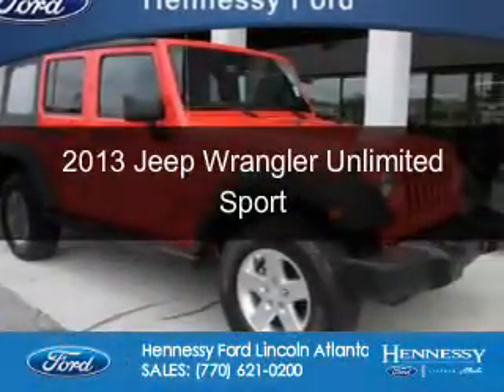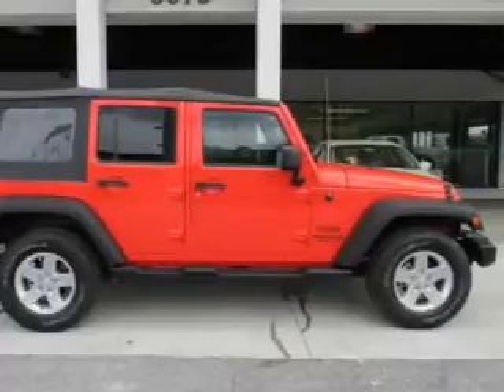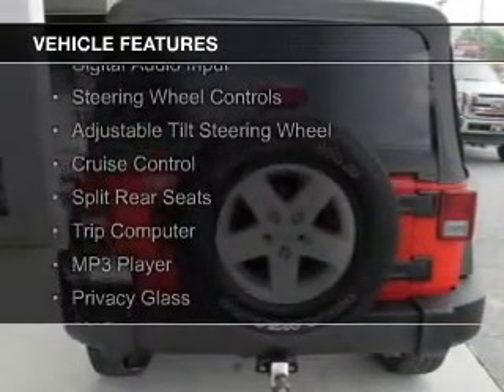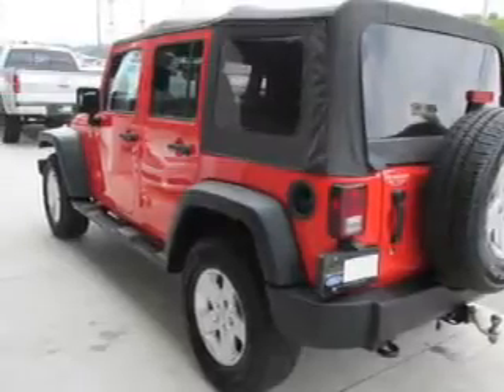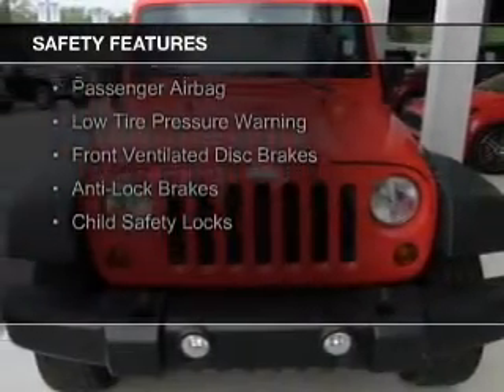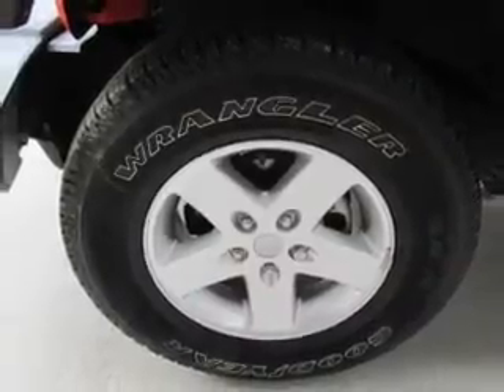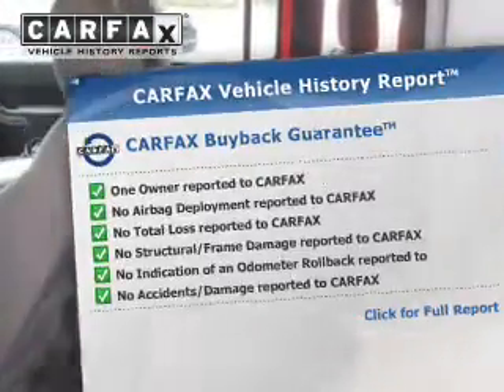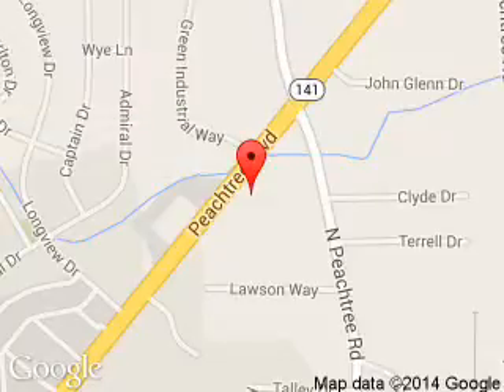2013 Jeep Wrangler Unlimited - Atlanta GA